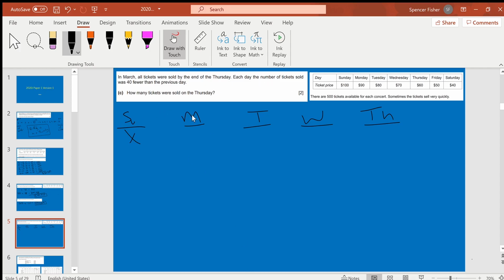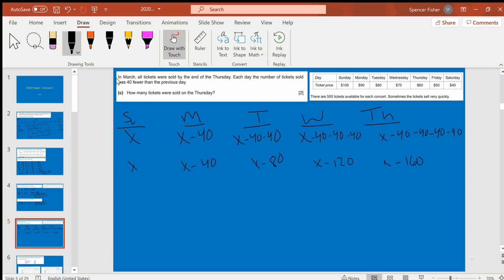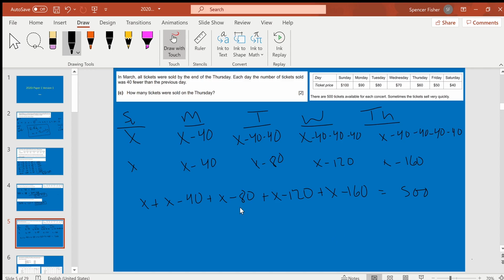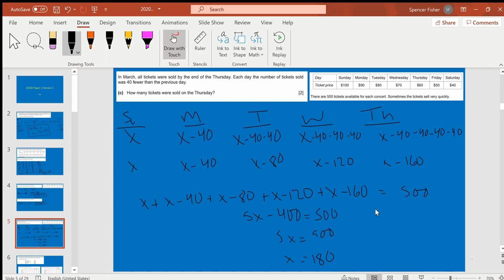M/J 2020 V1 Question 2c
For more information about Math Jump, join us at TheMathJump.com A venue holds a concert on the last Saturday of each month. Tickets go on sale on the Sunday before the concert, with a decrease in price each day, as shown in the following table.

Day Sunday Monday Tuesday Wednesday Thursday Friday Saturday
Ticket price $100 $90 $80 $70 $60 $50 $40

There are 500 tickets available for each concert. Sometimes the tickets sell very quickly.

In March, all tickets were sold by the end of the Thursday. Each day the number of tickets sold was 40 fewer than the previous day.